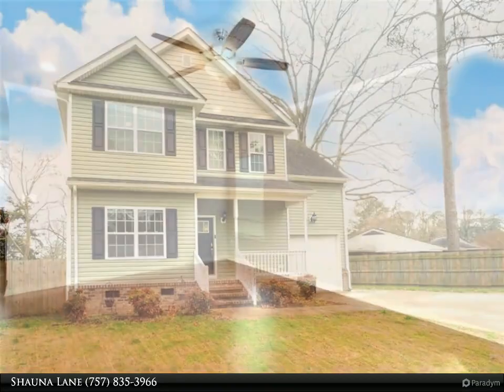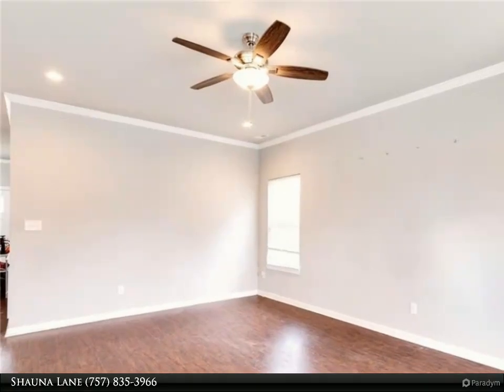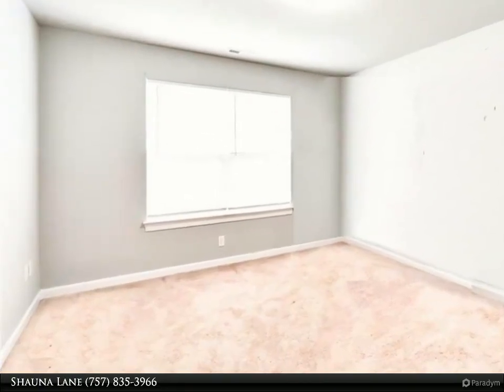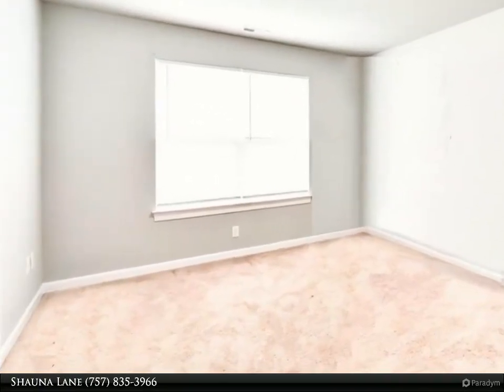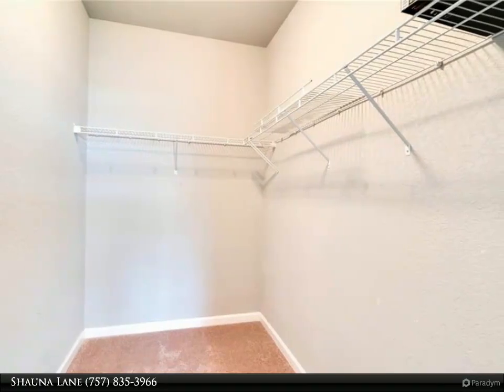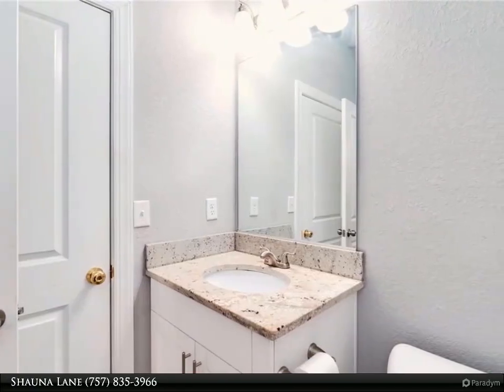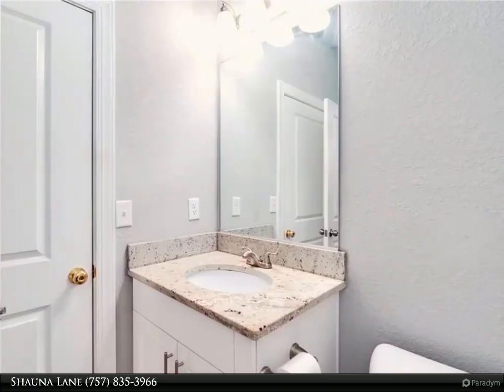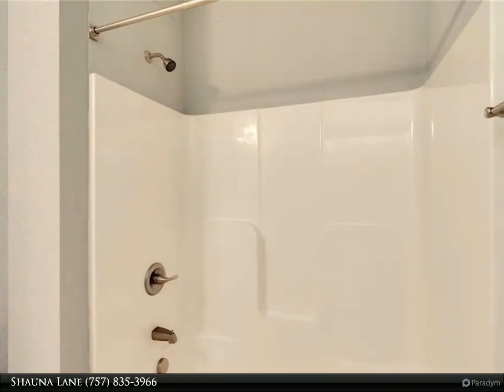Homes for Sale - 3733 Peake RD, Norfolk, VA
Home tucked away in the heart of Norfolk, that offers 5 bedrooms with 3 full baths. An open contemporary floor plan with beautiful LVP Flooring, dining room with custom chair railing & crown molding. Beautiful gourmet kitchen with upgraded cabinets, granite counters & stainless steel appliances. Enjoy an inviting family with electric fireplace, recess lights, updated fixtures & a bonus first-floor bedroom with a full bath. Upstairs features a large primary suite with tray ceiling, walk-in closet, dual sinks, soaking tub & separate shower. Enjoy the privacy fenced yard, custom deck all while mins away from shopping, bases, interstates & more.

3 full bath

Shauna Lane
Berkshire Hathaway HomeServices Towne Realty